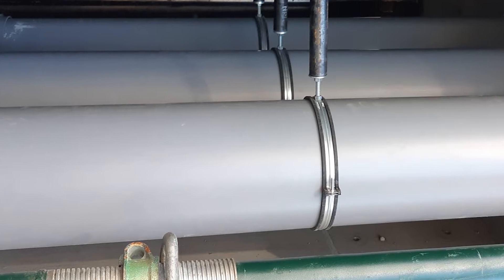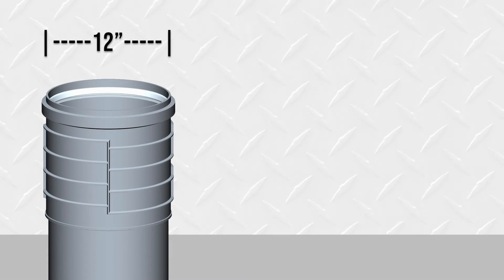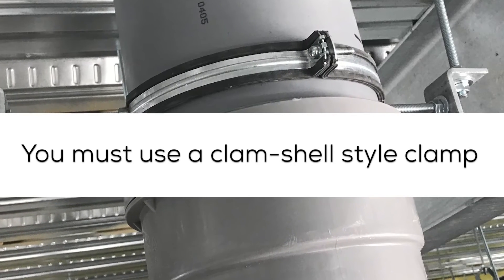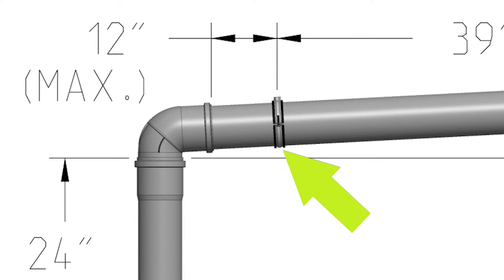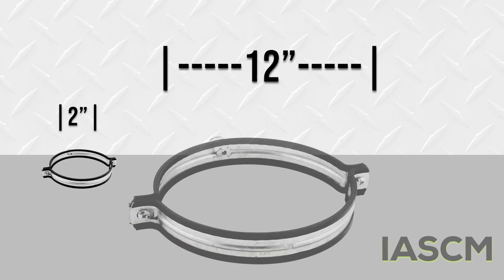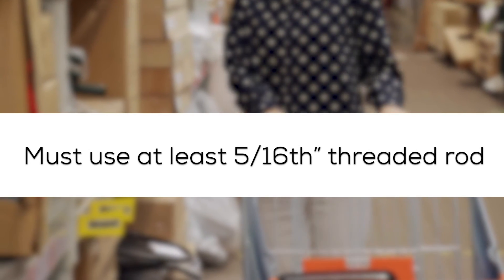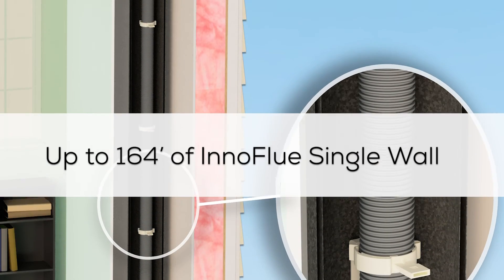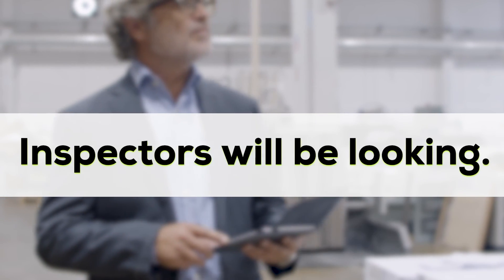Centrotherm InnoFlue - Supporting the Flue Gas Vent System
Supporting the system is a critical element of any flue gas installation, and proper support is something all inspectors scrutinize.

You must use a clamshell support every 72" (2m) on vertical runs and every 39" (1m) on horizontal runs. Make sure you’re supporting within 1' before and after a horizontal offset or directional change in the system and within 2' before and after a vertical one.

InnoFlue support clamps are available in 2-12” but if you’re sourcing support clamps in the field, they must be clamshell, fit snuggly (no loose fits) and use threaded rod of at least 5/16ths/in

Base supports at the bottom of vertical stacks are handy and can serve as the sole support for up to 164’ feet of InnoFlue Single Wall, and 98’ of InnoFlue Flex.